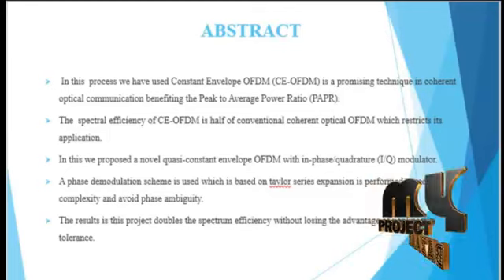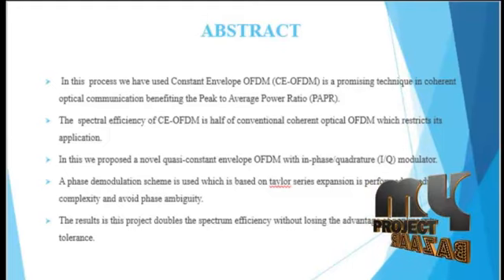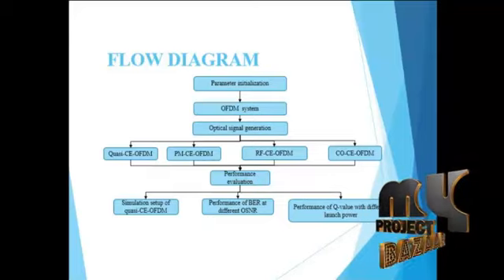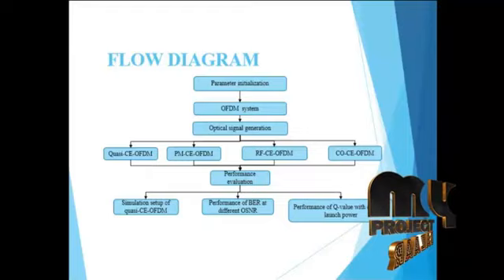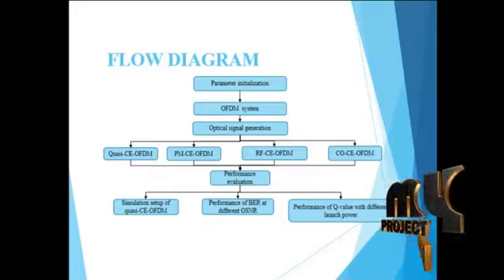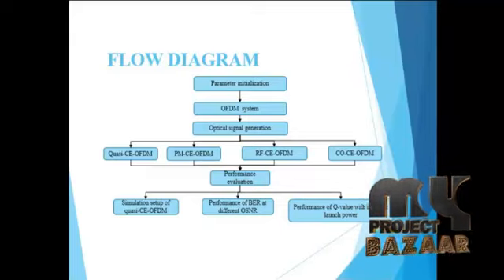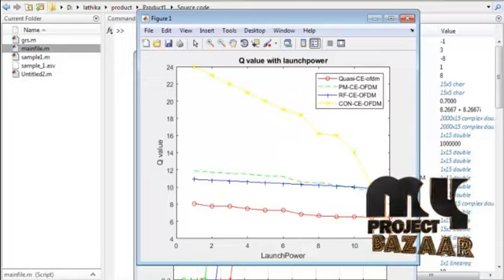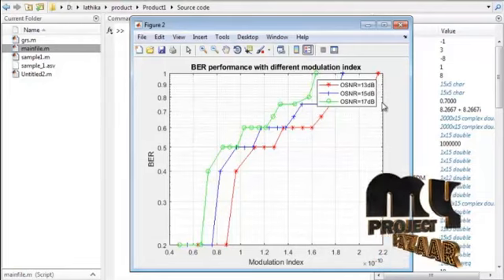Internet of Things (IoT) -Spectrum Efficiency Improvement-MyProjectBazaar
In this  process we have used Constant Envelope OFDM (CE-OFDM) is a promising technique in coherent optical communication benefiting the Peak to Average Power Ratio (PAPR). The  spectral efficiency of CE-OFDM is half of conventional coherent optical OFDM which restricts its application.In this we proposed a novel quasi-constant envelope OFDM with in-phase/quadrature (I/Q) modulator.A phase demodulation scheme is used which is based on taylor series expansion is performed to reduce complexity and avoid phase ambiguity.The results is this project doubles the spectrum efficiency without losing the advantage of nonlinearity tolerance.
Including Packages
* Base Paper
* Complete Source Code
* Complete Documentation
* Complete Presentation Slides
* Flow Diagram
* Database File
* Screenshots
* Execution Procedure
* Readme File
* Addons
* Video Tutorials
* Supporting Softwares
Specialization
* 24/7 Support
* Ticketing System
* Voice Conference
* Video On Demand *
* Remote Connectivity *
* Code Customization **
* Document Customization **
Suggested: Best Videos
Suggested: Best Projects
Suggested: Algorithm
Suggested: Best Title Names
Click Here:Special Discount for you
Amazing Deals: JUST FOR YOU
Special Combo Offer: JUST FOR YOU
SAVE UPTO 30%: Waiting for YOU
Don't Miss Out: Combo offer
Seasonable Offer: Waiting for YOU
Related Video:Simulink Project
100% Assured Quality
150000+ Happy Students
Ontime Delivery
15000+ Completed Project Videos
Free matlab Code
25+ year Standard Company